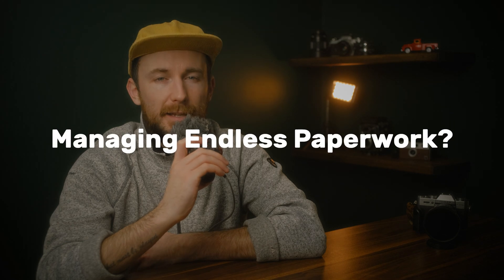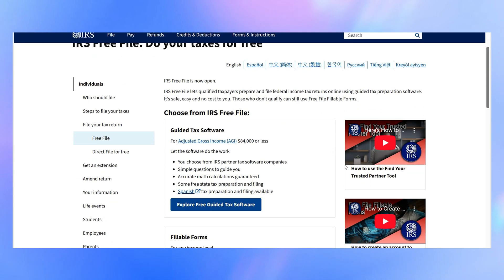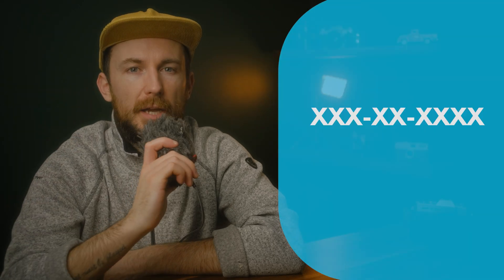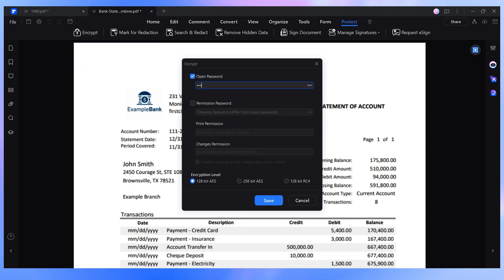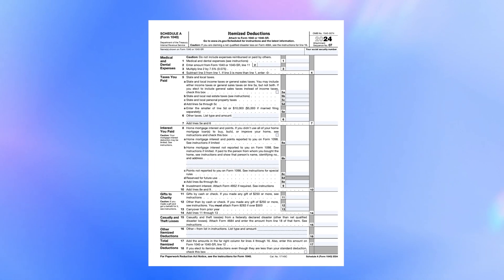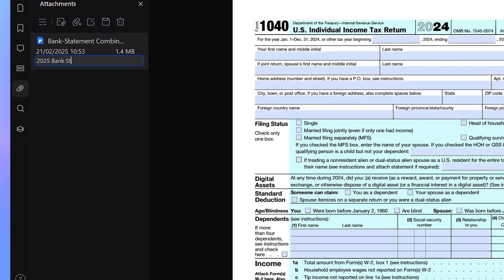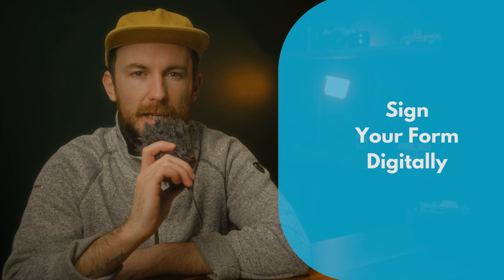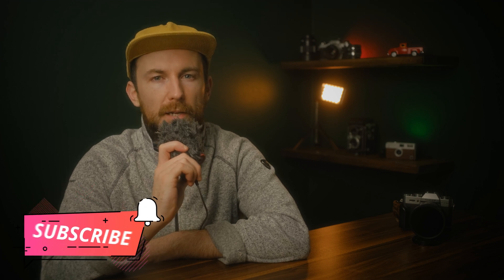How to Simplify Tax Filing with PDFelement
Simplify your tax season with PDFelement templates! 📝💼 In this video, we’ll show you how to simplify tax filing with PDF templates and make your tax season 2025 stress-free. Learn the best PDF templates for tax season, how to paper file a tax return, and upload documents to the IRS with ease. Whether you’re handling small business taxes, personal income tax, or GST filing, PDFelement offers digital invoice management and timesaving tools to keep your paperwork organized. 🗂️💡

Follow our step-by-step guide to organize receipts, manage scanned documents, and secure your PDF files for efficient efile tax returns. Let’s make tax return preparation easier and faster! 🚀

⌚ Timestamps
00:00 Intro
00:56 Facts You Should Know Regarding IRS Forms
03:01 Organizing Documents for Tax
04:13 Organize, Merge and Encrypt for easy and safe access
05:02 Gather and organize necessary tax forms
06:59 Tips for filling out form 1040
10:15 Wrap up